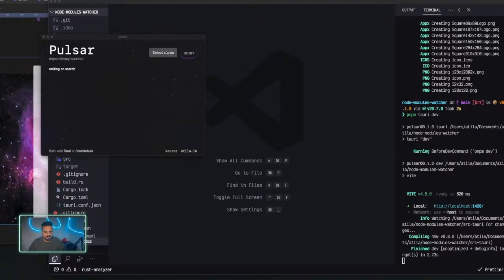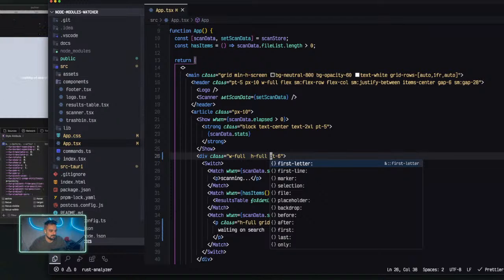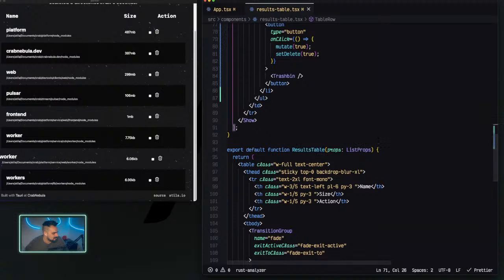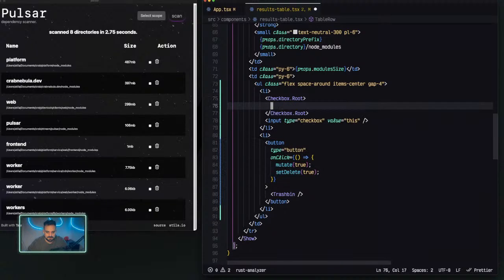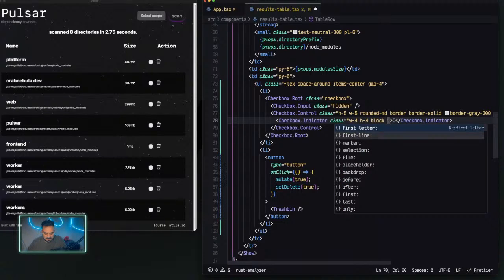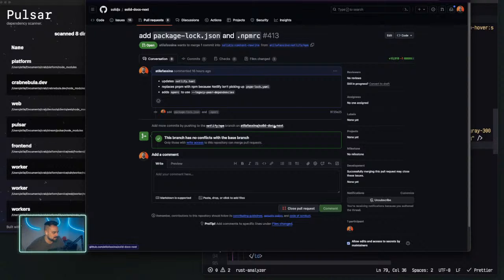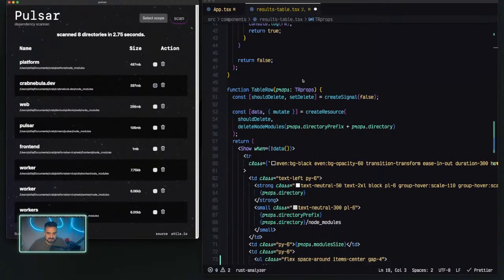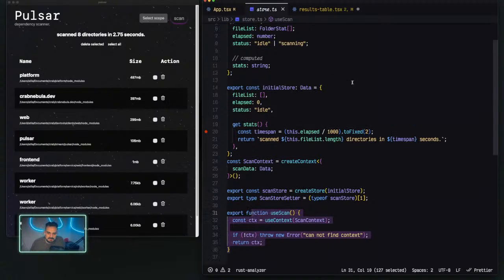Getting my Tauri app ready for distribution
In the past streams we did some nice progress, but the UX need some love.
I need to get this done and booking the live makes me accountable.

- Bulk selection
- Delete multiple directories
- Update count after deleting
- Cool pending state
- Update icons/logo